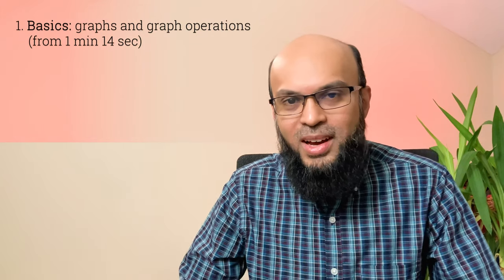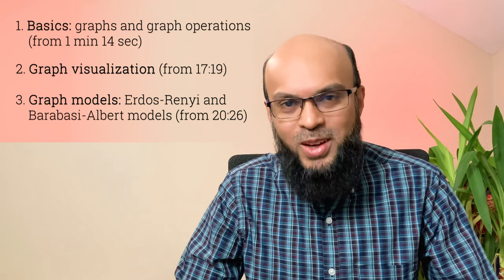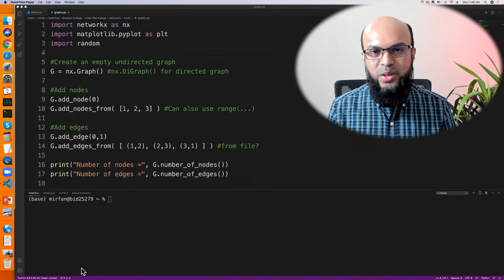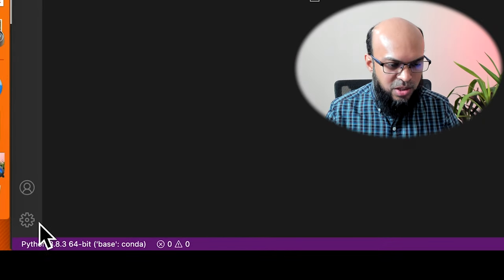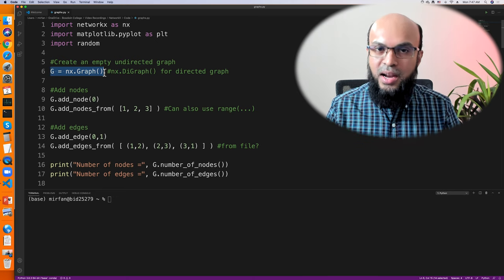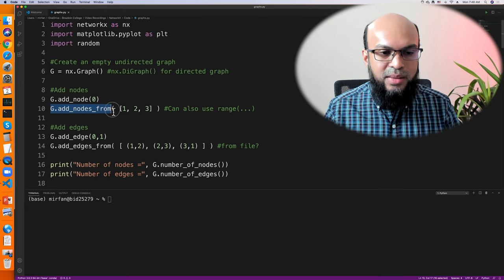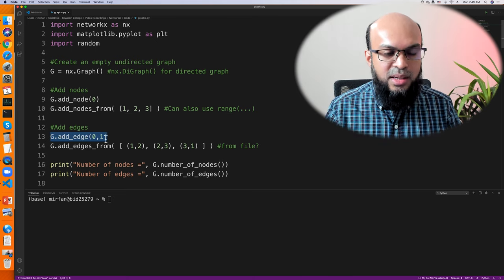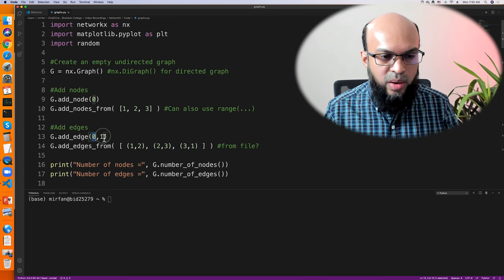Programming with NetworkX in Python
CAUTION: Do NOT name your Python file networkx.py. It will trick Python into thinking that your file is the NetworkX library.

Main topics:
1. Creating a graph, adding nodes and edges, adding attributes to nodes and edges, and doing common graph operations.
2. Visualizing a graph.
3. Generating Erdos-Renyi random graphs and Barabasi-Albert preferential attachment networks and plotting their degree distributions.